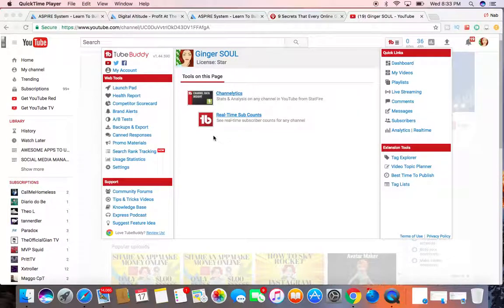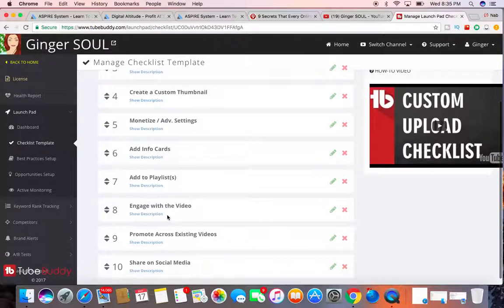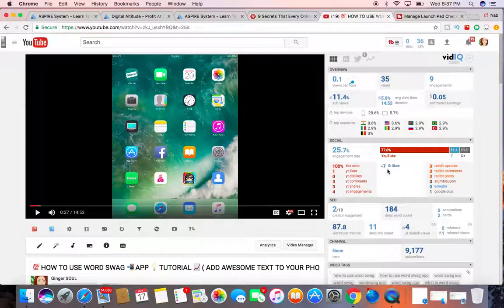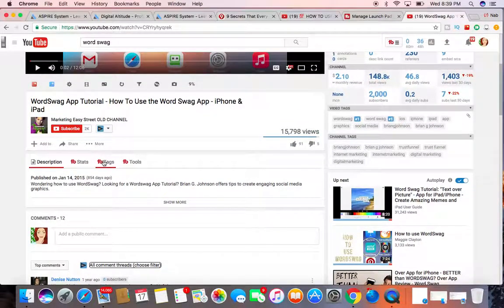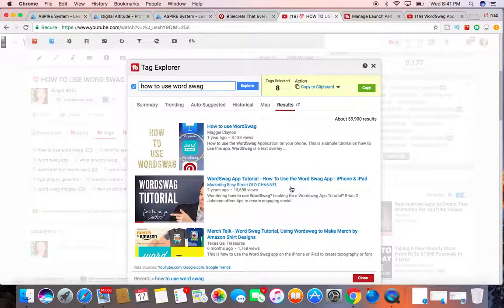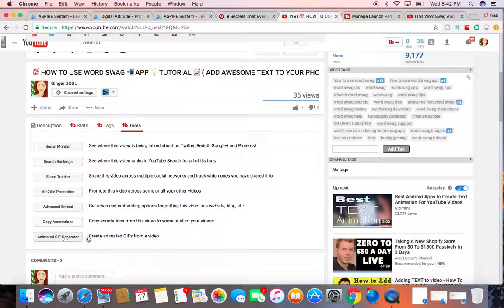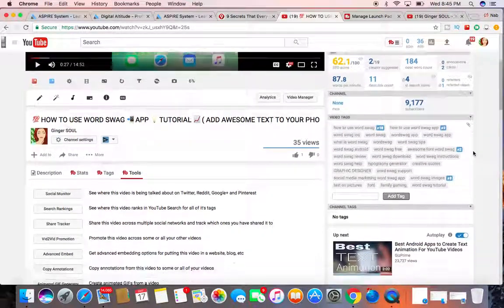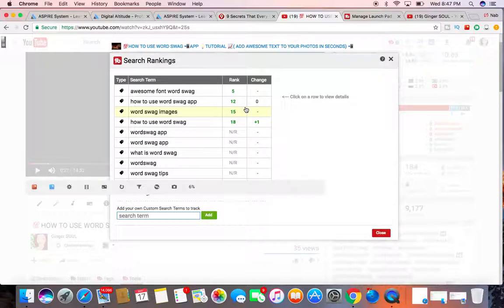HASHTAG TUTORIAL TUBBUDDY RANKING VIDEOS